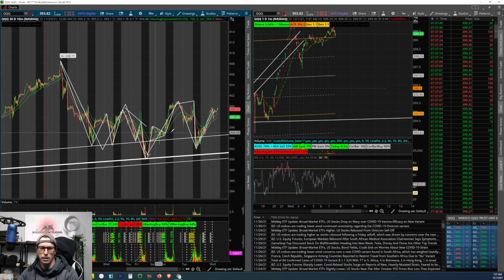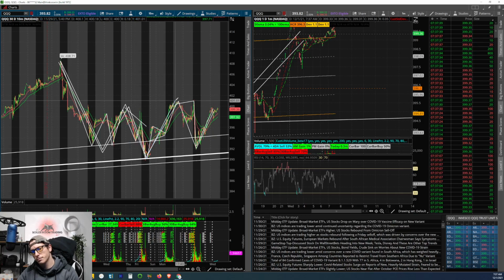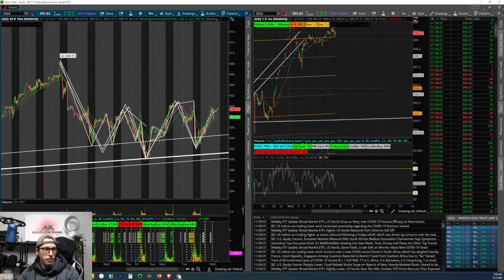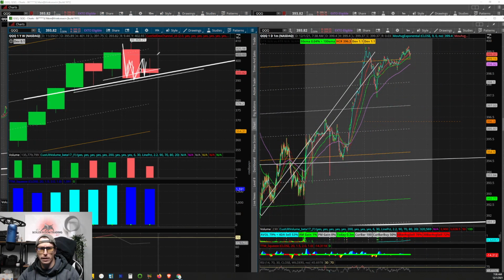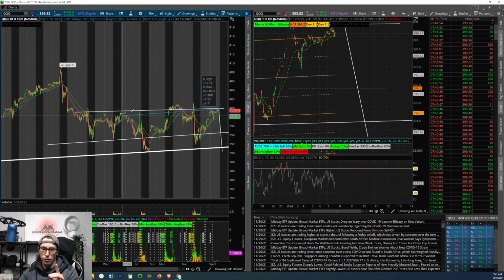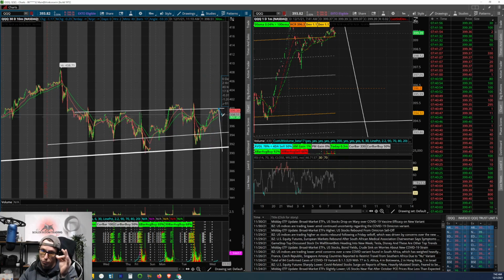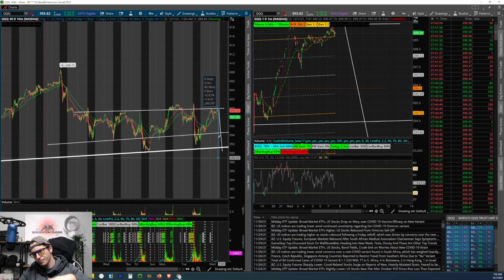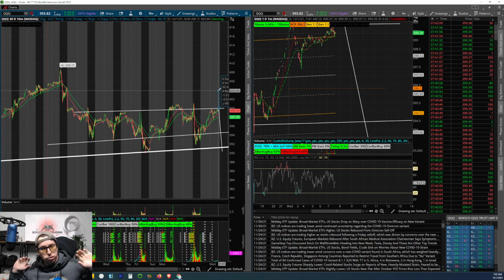QQQ Morning Market Run Down - Watch Before The Open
QQQ Morning Market Run Down